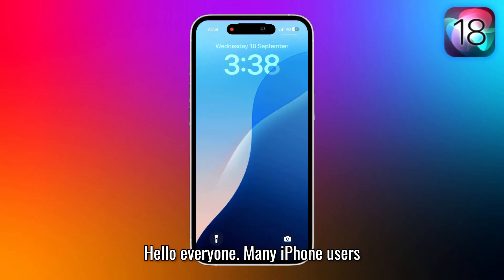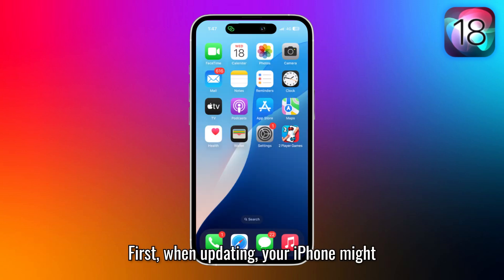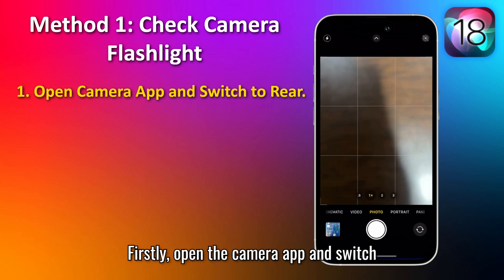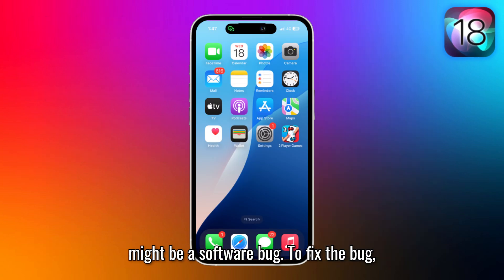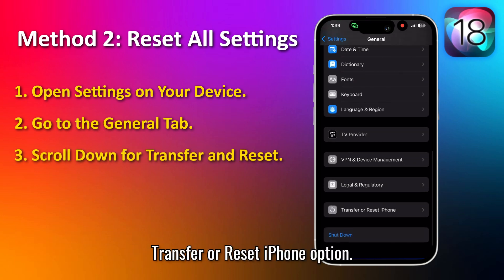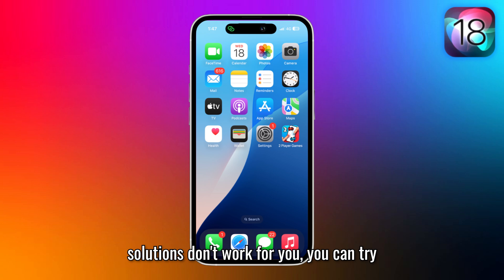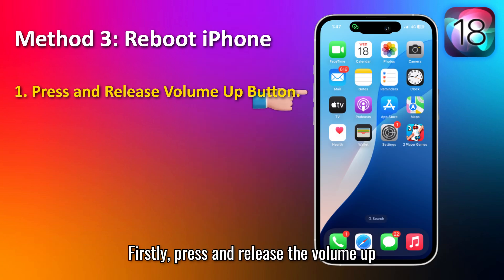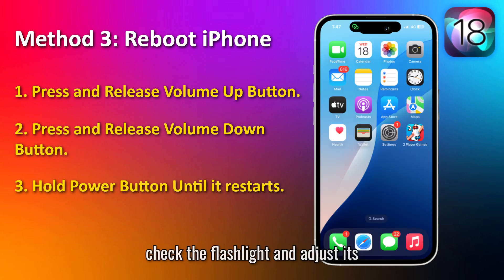How to Fix iOS 18 Flashlight Not Working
Flashlight Not Working iPhone iOS 18? | iPhone Flashlight Not Working After Update

Flashlight not working on your iPhone running iOS 18? In this video, we'll show you quick solutions to fix common flashlight issues like the torch not working or the animation not showing. Follow along to get your flashlight working again in no time!

Check Camera Flashlight – Open the camera app and check if the flash works. If the camera flash is functional, the problem might be with the flashlight settings.

Reboot Device – Restart your iPhone to resolve any minor software issues that might be affecting the flashlight.

Reset All Settings – Go to Settings, then General, then Reset, and select Reset All Settings. This won’t erase your data, but it will reset system settings, which could fix the flashlight issue.